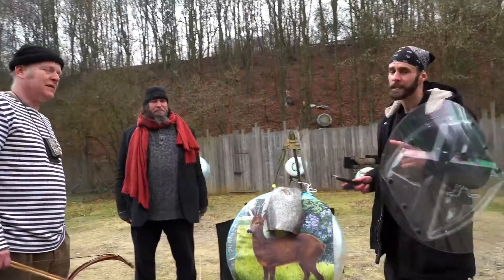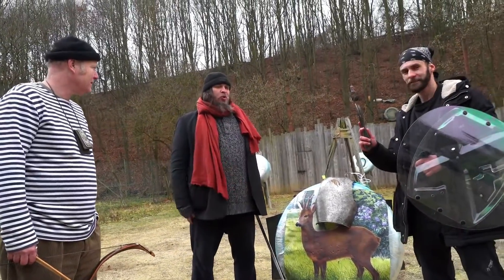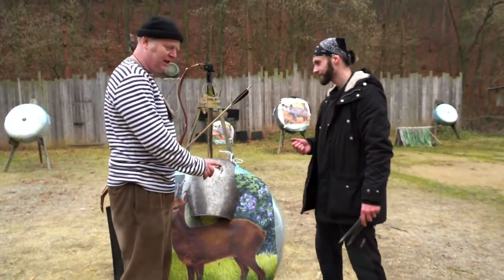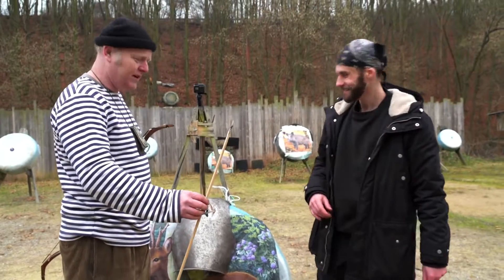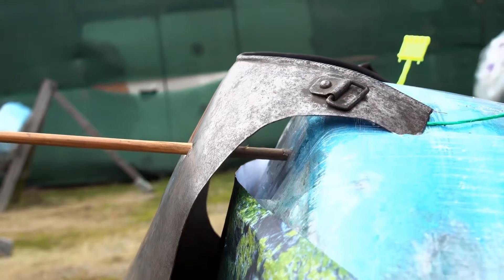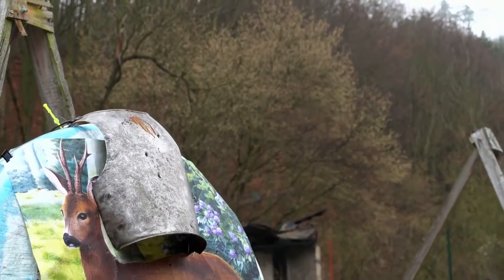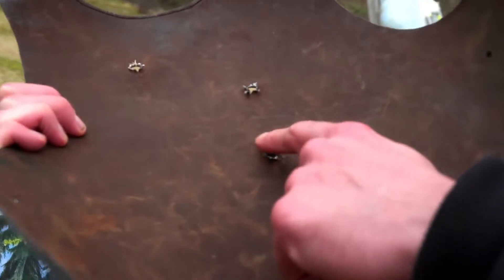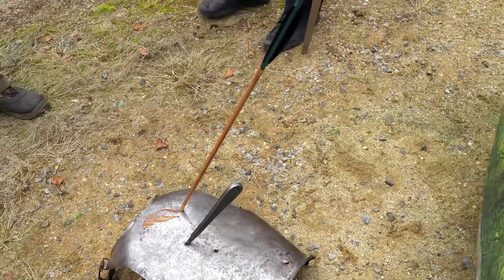Турецкий лук и тяжелый метательный нож против кирассы